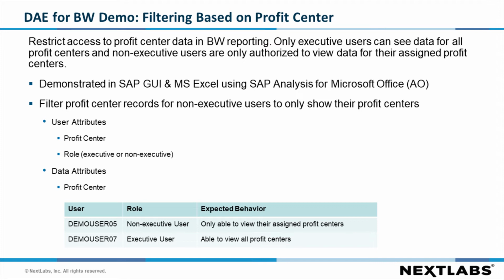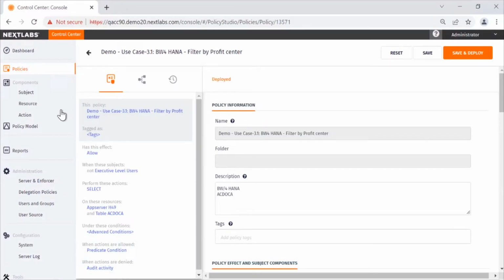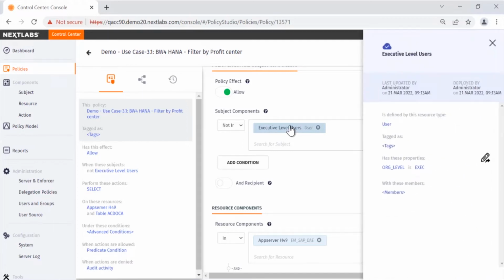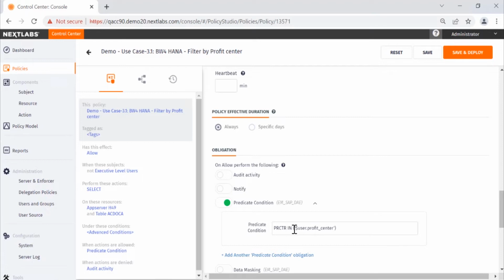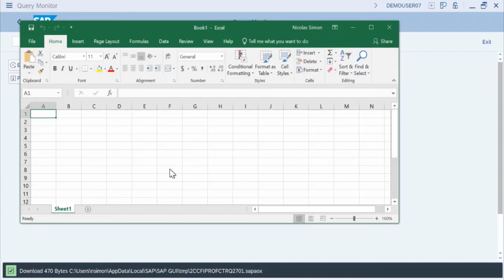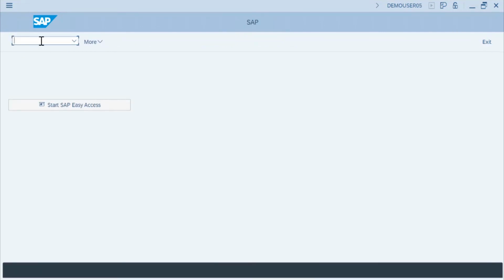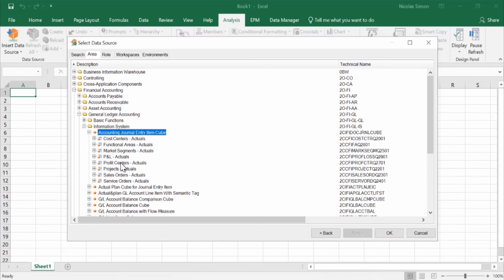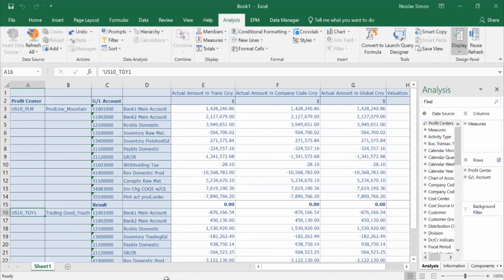Filter Financial Data for Non-Executive Users: Data Access Enforcer (DAE) for SAP BW & BW/4 HANA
In this video you will learn how to use policies to restrict access to financial data in BW reports dynamically at the time of data access and how to prevent non-executive users from viewing data from other profit centers in SAP GUI and in generated reports using SAP Analysis for Office and MS Excel.

00:00 – Introduction: Filter Financial Data for Non-Executive Users Using Dynamic Data Segregation and Masking
00:19 – DAE for BW Demo: Filtering Based on Profit Center
00:57 – Policy Setup in Control Center
02:36 – Demo: Viewing BW Report as Executive User
03:46 – Demo: Viewing BW Report as Non-Executive User
04:59 – Conclusion

Why NextLabs?